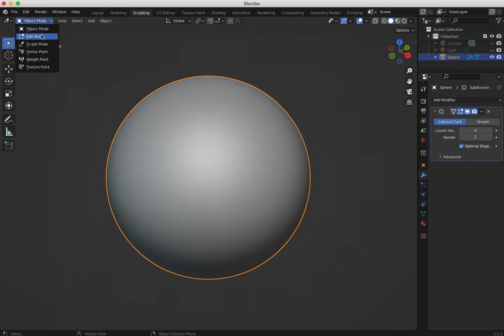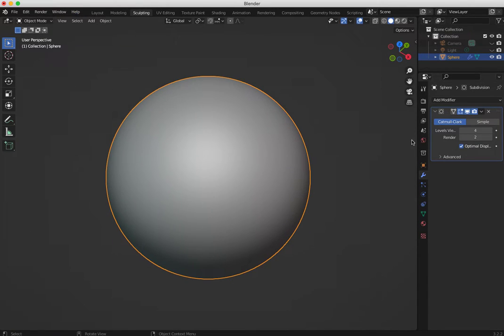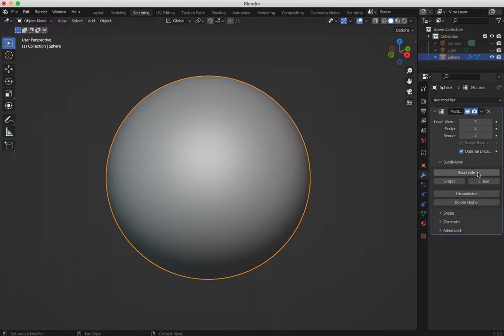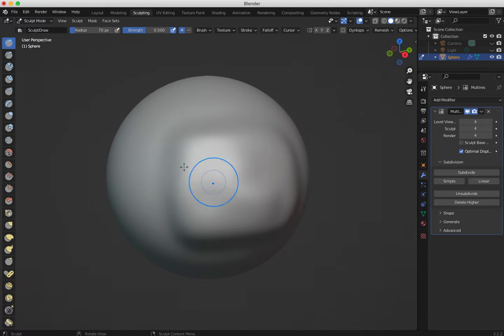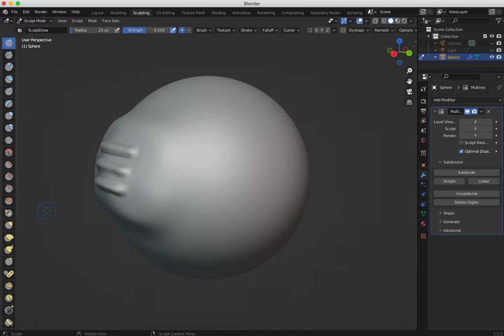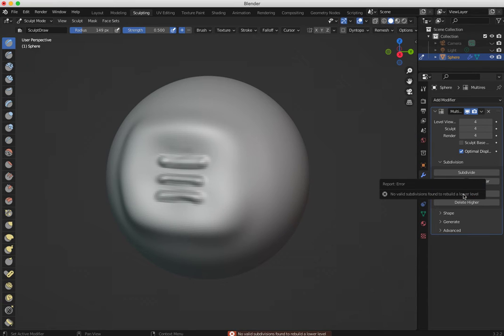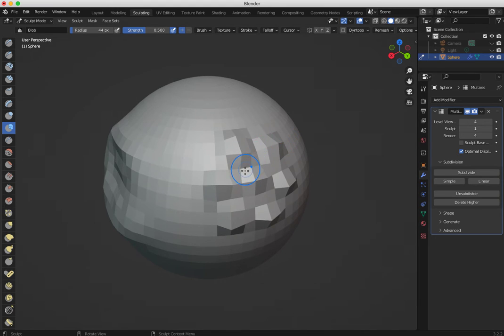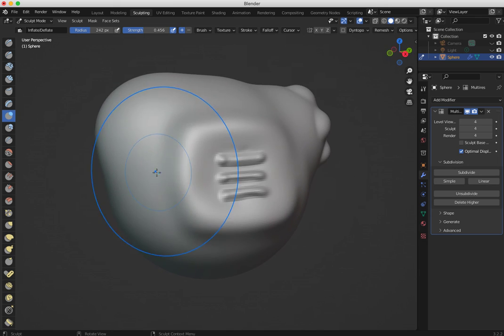Sculpting Multi resolution Modifier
Introduction of the multi resolution modifier in Blender